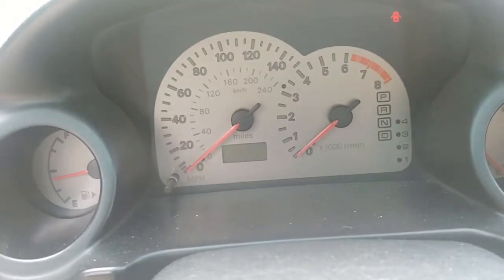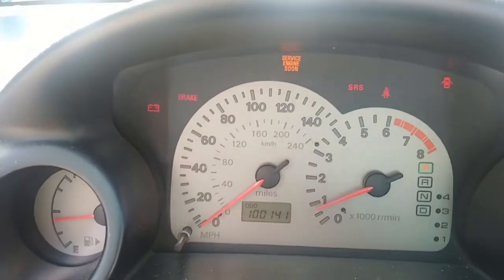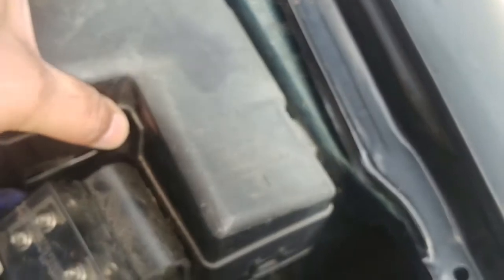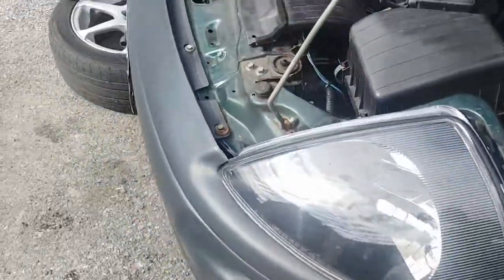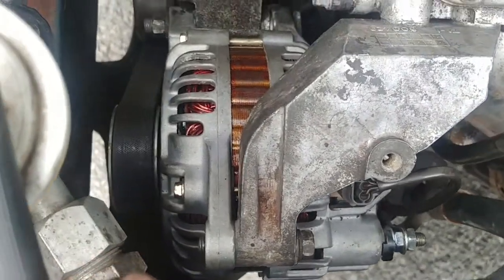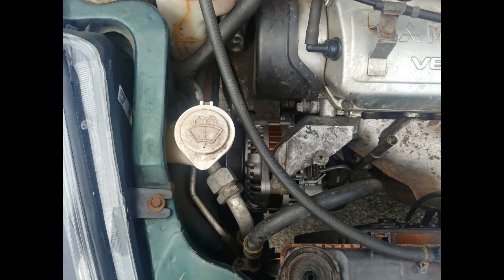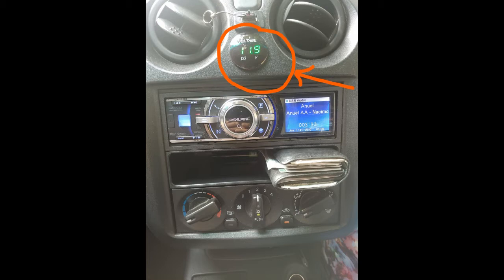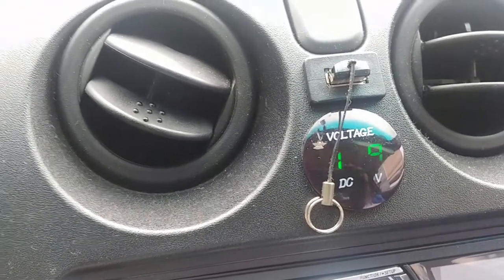2000 Mitsubishi Eclipse GT Alternator Update Part #2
This is an updated video of an alternator upgrade on my 2000 Mitsubishi Eclipse Gt. Due to a new faulty alternator, this upgrade turned into an Odyssey of Trial & Error which in the end everything worked out.